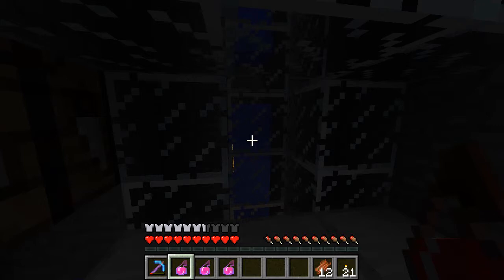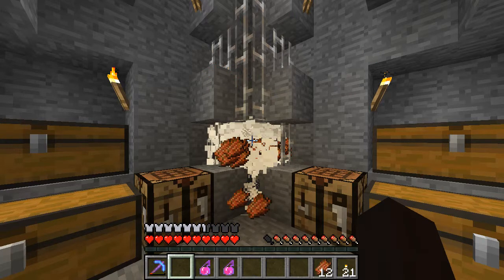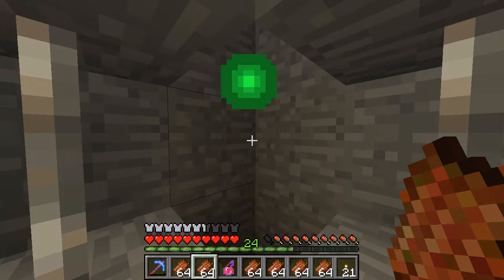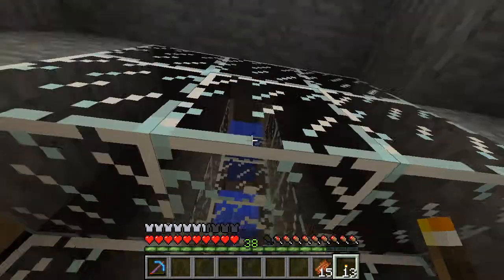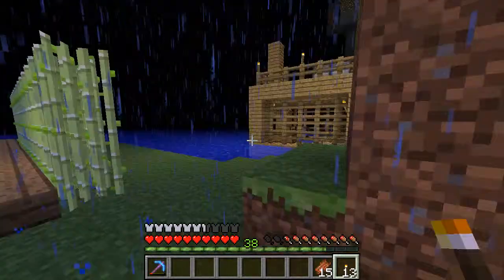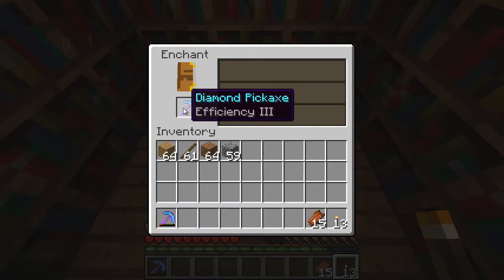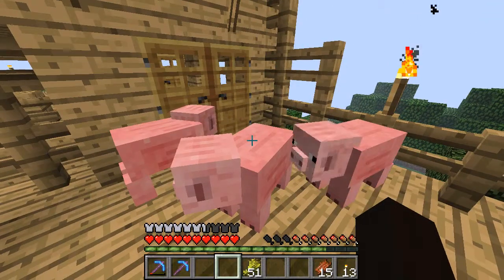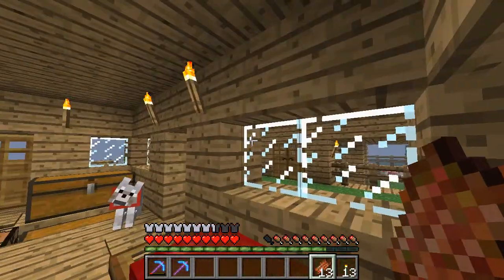Minecraft LP by Dotoran 256: Grinding 560 Zombies!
We hit our next mob grinding milestone, and this one is FOR REAL. Yeah, 560 zombies baby! Holy crud! From no experience at all, we accumulate 38 experience. We could have held out for 39, but I goofed in understanding what I was looking at. Next milestone, 1,000 zombies!